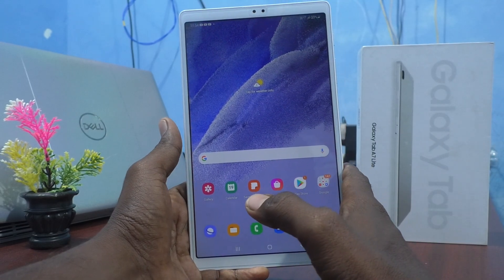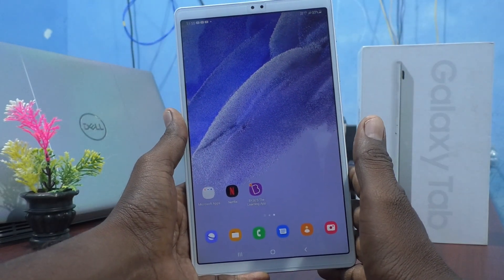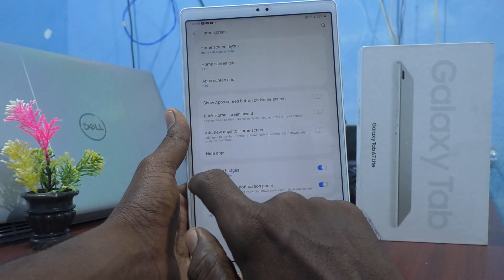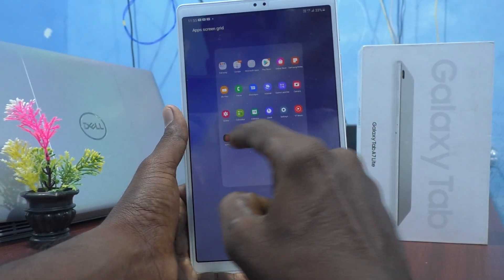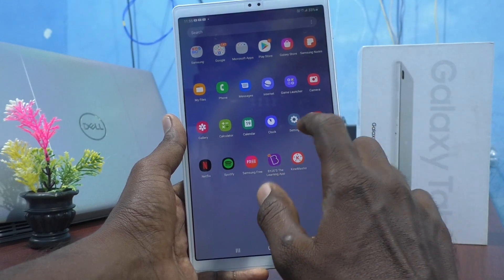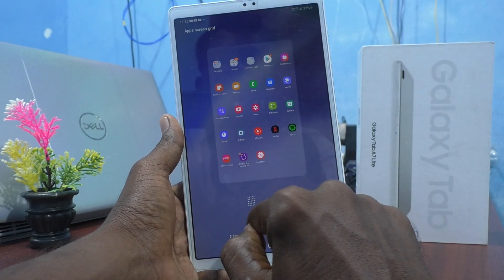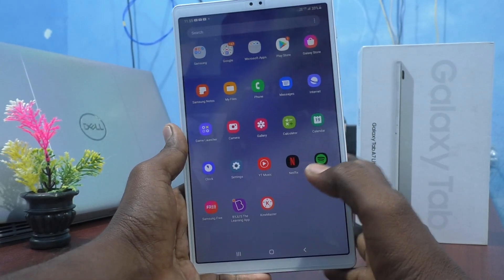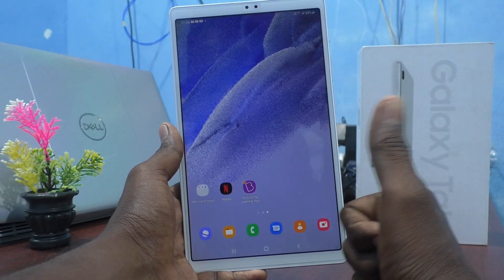How to reduce app size in Samsung Galaxy Tab A7 Lite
Samsung Galaxy Tab A7 Lite app size reduce settings: Learn here how to reduce app size in Samsung Galaxy Tab A7 Lite